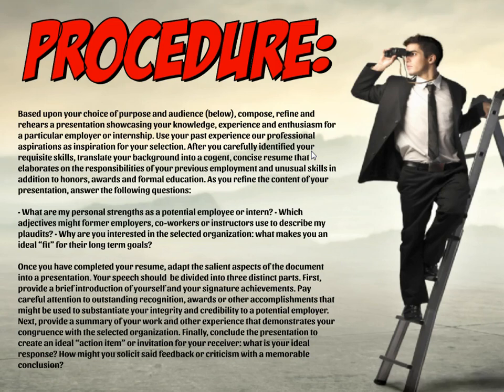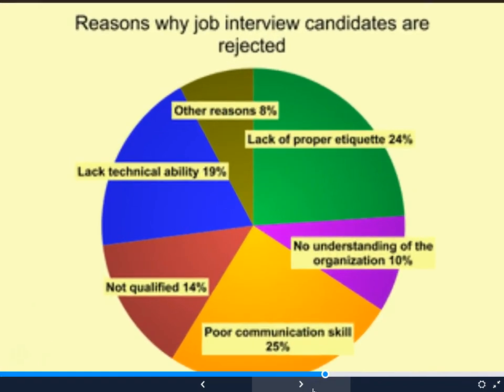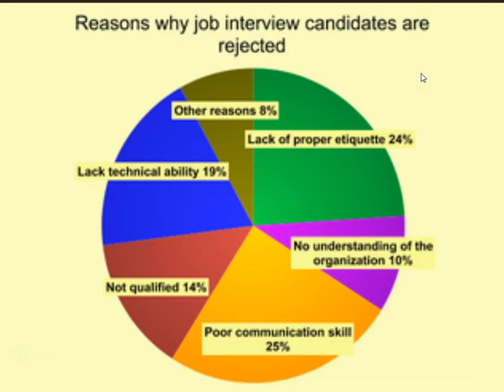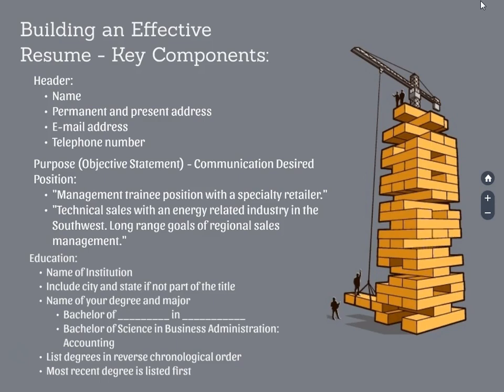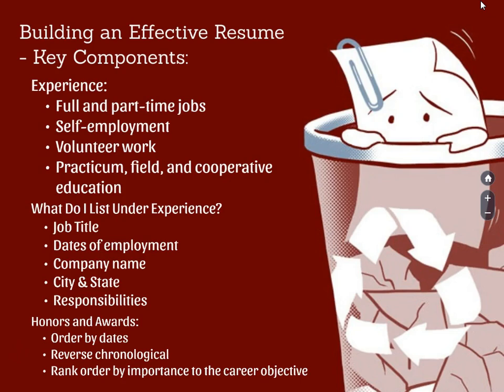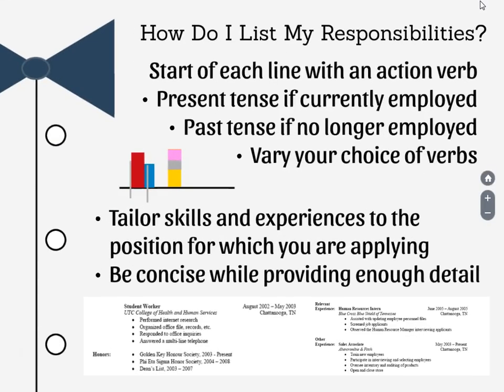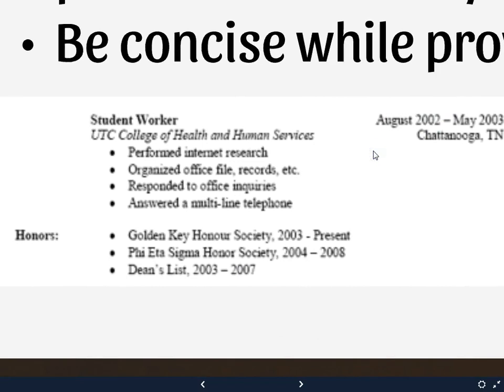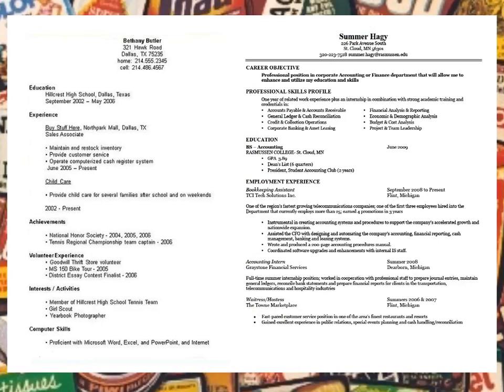Module 4 1